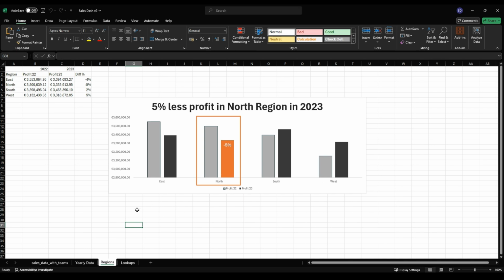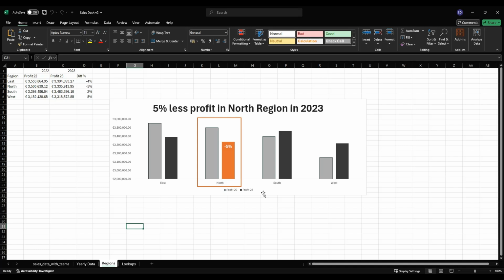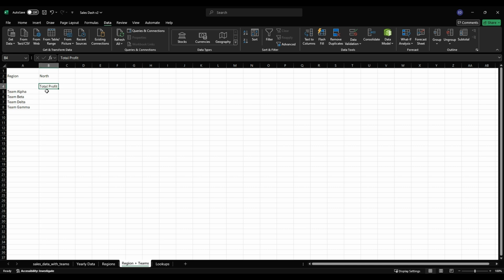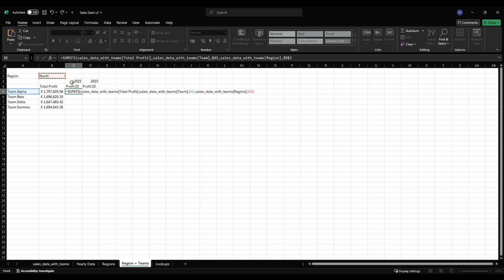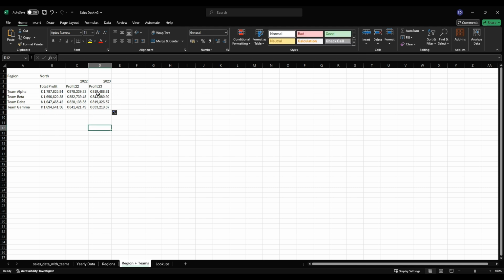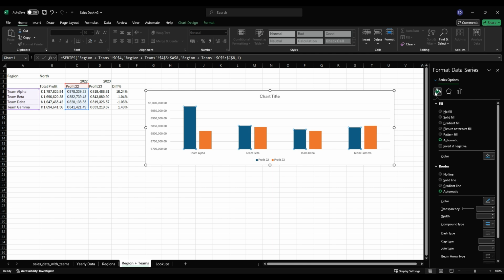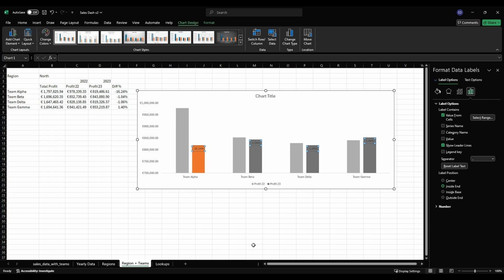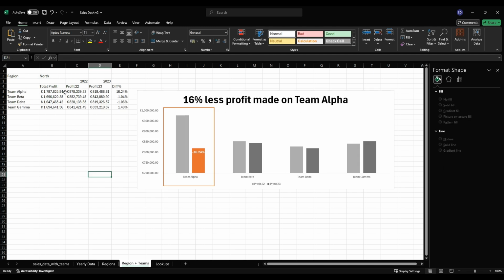Data Storytelling with Excel: Make Sales Insights Stand Out! (Part 2)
🎯 Ready to take your Excel skills to the next level? In this video, we dive deep into Sales Data Analytics using Excel! 💻 Whether you're looking to master functions like SUMIFS or VLOOKUP, or you're curious about building dynamic charts and lists, this is your go-to guide! 📊 But we don’t stop there – we also discuss data storytelling tips to turn numbers into impactful insights! 📈✨

What you’ll learn:

How to use SUMIFS to sum data with multiple criteria
Mastering VLOOKUP for quick lookups across large datasets 🔍
Creating lists that make filtering and analysis a breeze 🗂️
Designing charts that turn raw sales data into visual insights 📊
Pro tips on making your data tell a story that drives action 🎤
Join us on this journey to becoming a Data Rockstar! 🤘